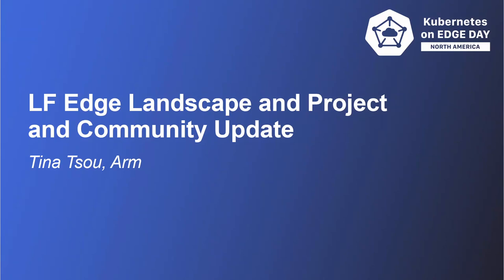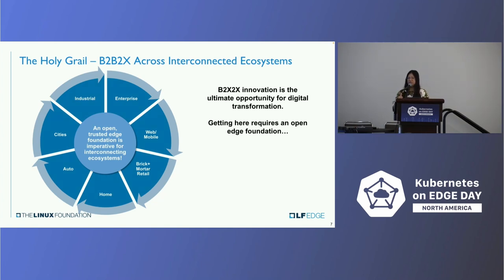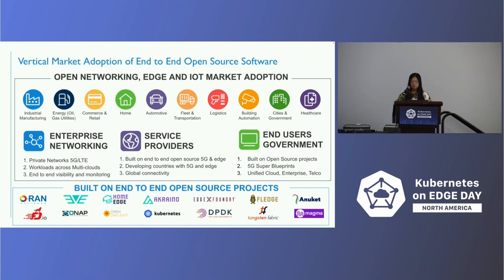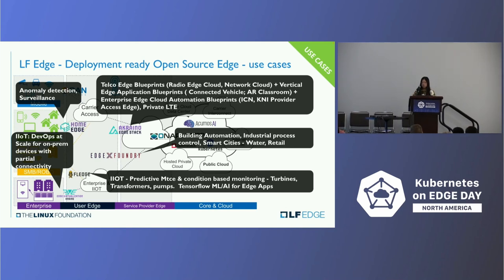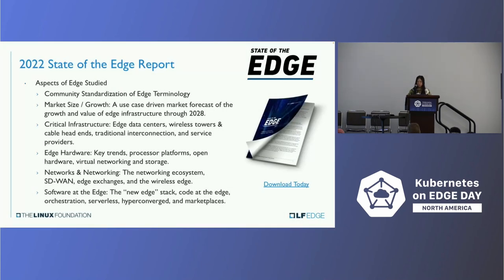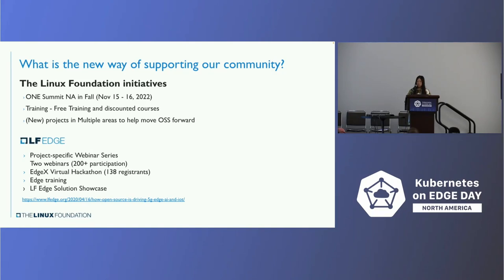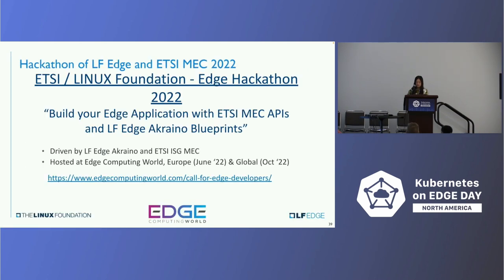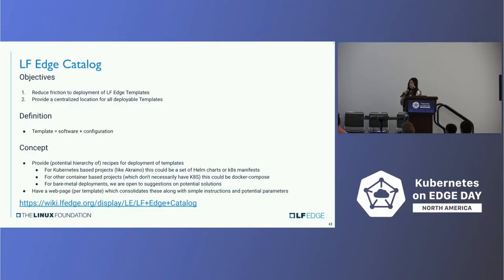LF Edge Landscape and Project and Community Update - Tina Tsou, Arm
LF Edge is an umbrella project with LF that aims to establish an open, interoperable framework for Edge Computing independent of hardware, silicon, cloud, or operating system. LF Edge was launched in Jan. 2019. In nearly four years, the community has successfully accomplished building a thriving ecosystem for Edge innovation.